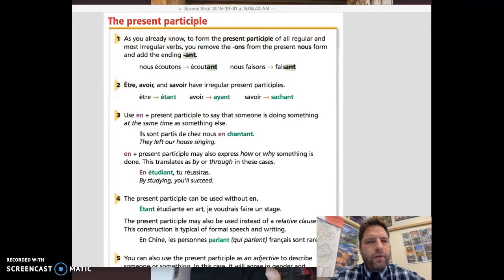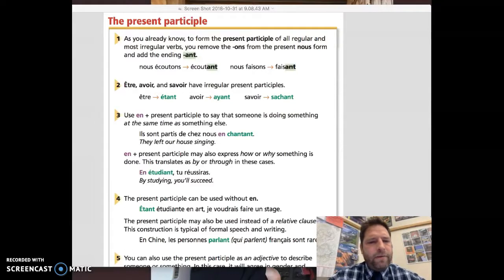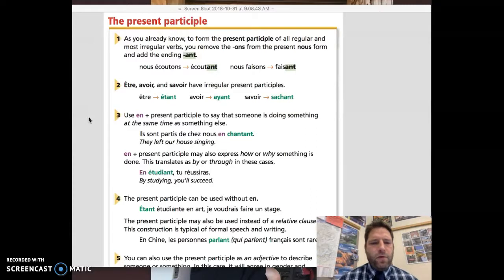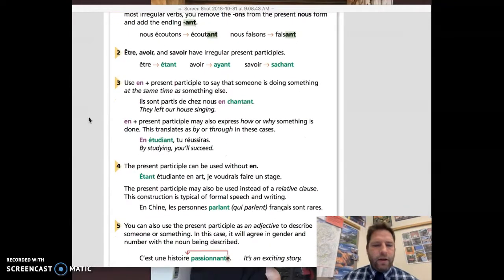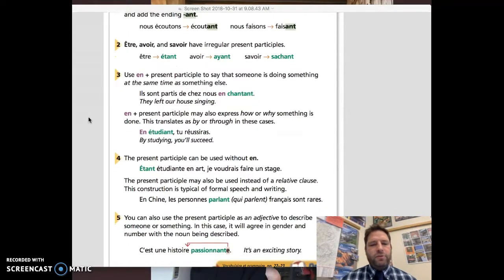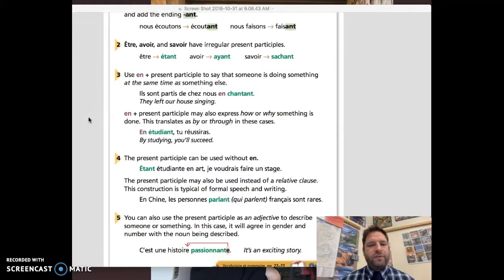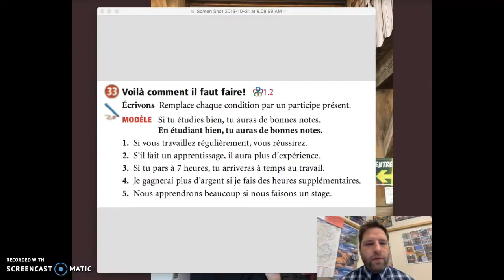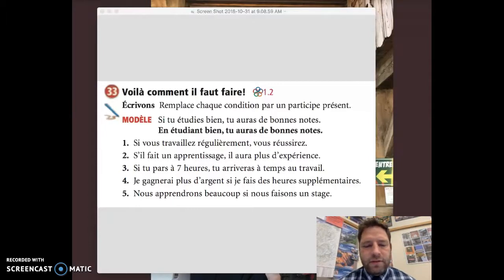Fr3 Le participe présent